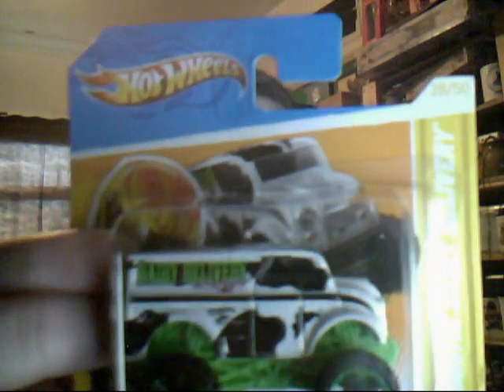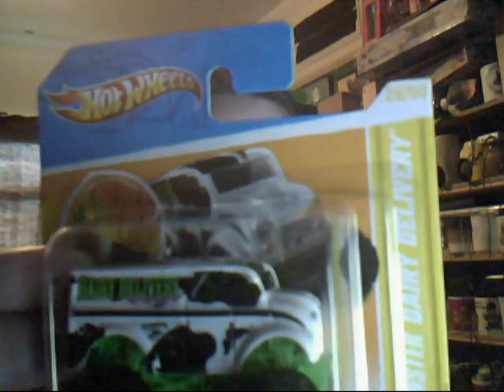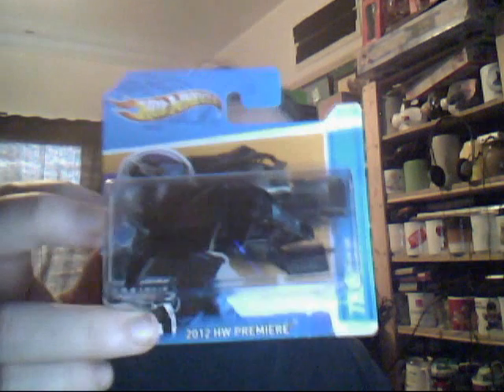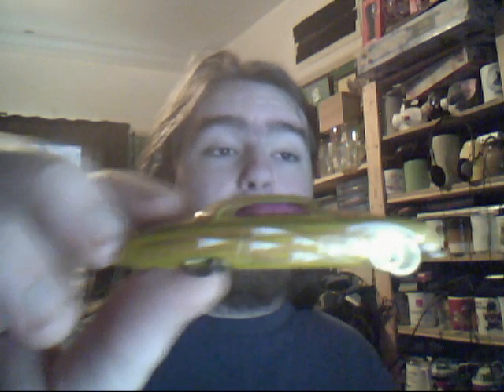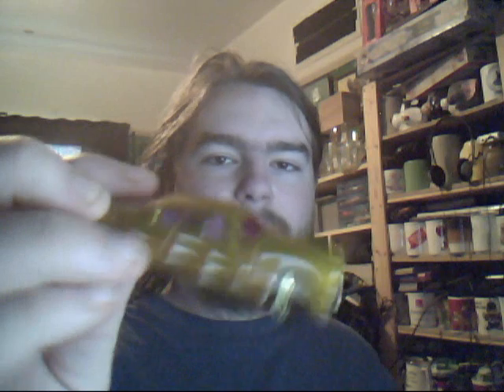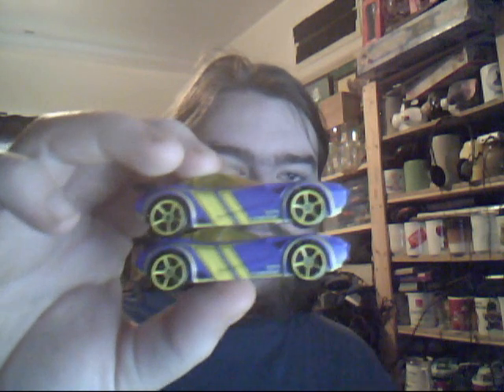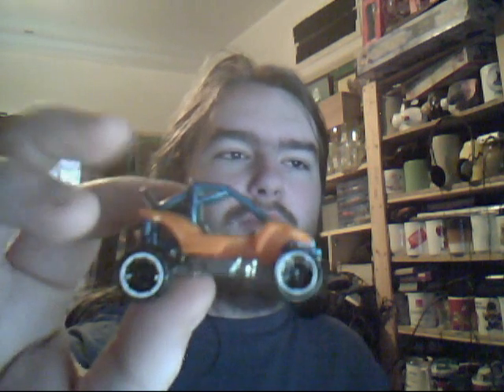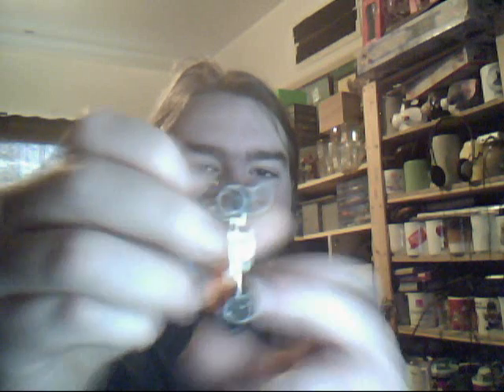my first RAOK from mystephen2007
My very first RAOK, from mystephen2007.

He had said he was going to send me a package, now I gave him my address in the UK via PM, he didn't reply o me for a while but then he then did and the package was sent on its way to me,

I was thinking it would be about a month or few weeks for it to come seeing as most other ppl's RAOK come round that sort of time nope, a day after he said package sent it was at my home =D

To my parents confusion, they didn't know I was sirmugman, but they enjoyed watching me opening up the package and asking qusetions.

Thank you very much mystephen2007 i'll see if I can send you a package I have a few extra cars, plus carboot seasons just around the corner so i'll be seeing what I can get,